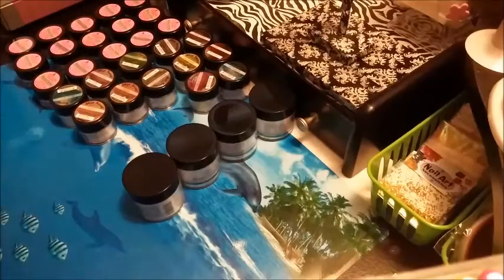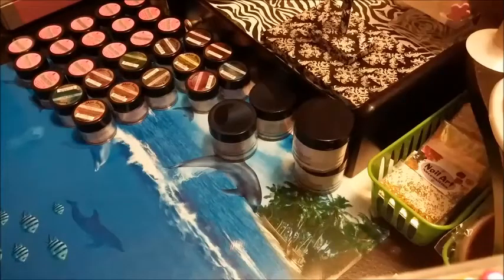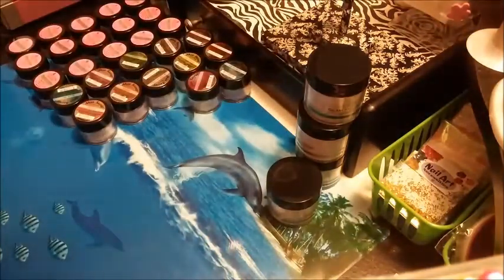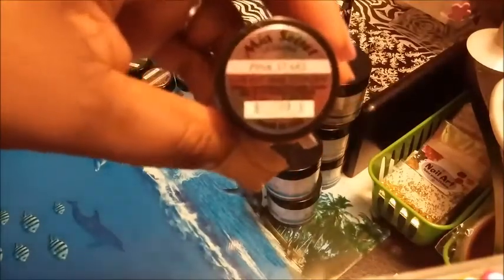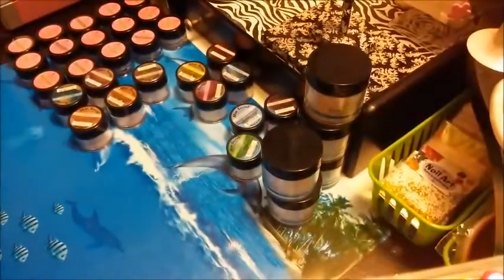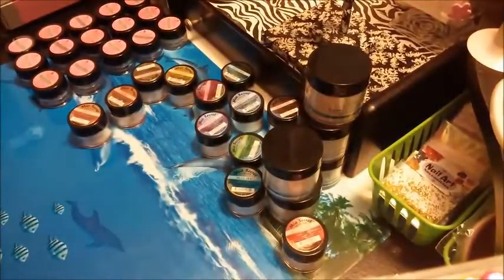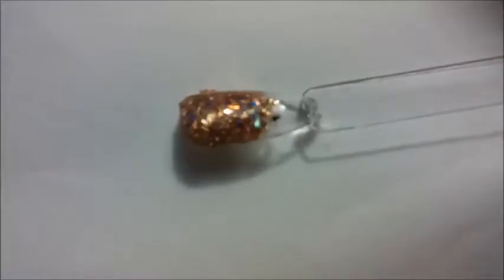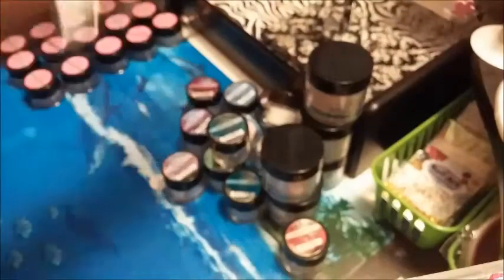DIY ✰ How To Do Nail art, Acrylic nails Mia Secret "Galaxy" Collection | Glam & Glits #101 #101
DIY How to I came to show the swatches of my new collections . In the video I  tell where I purchased these set from.